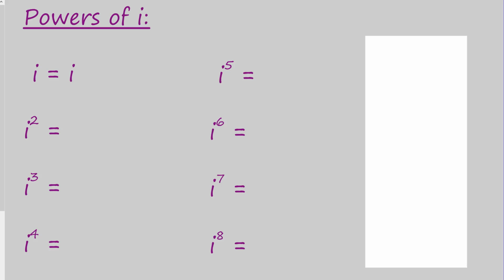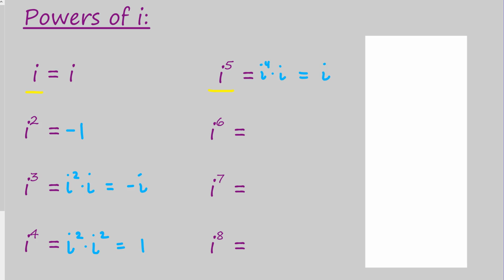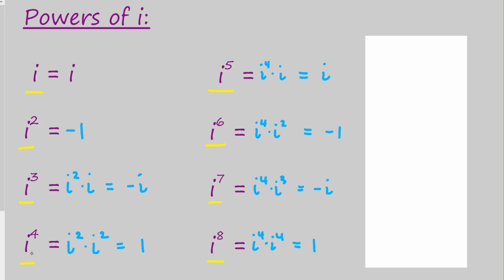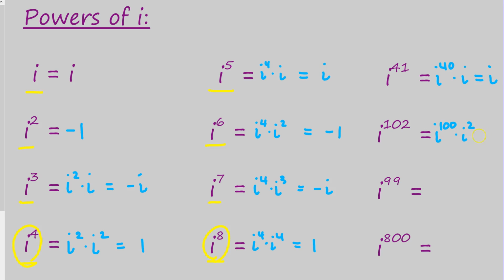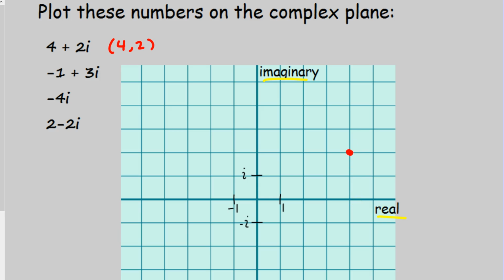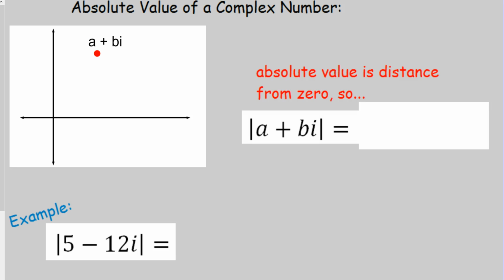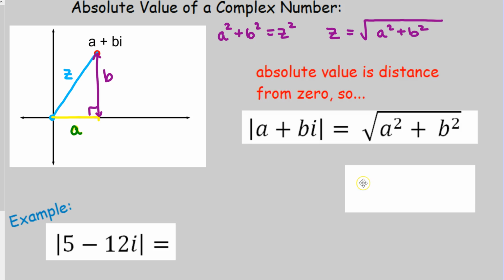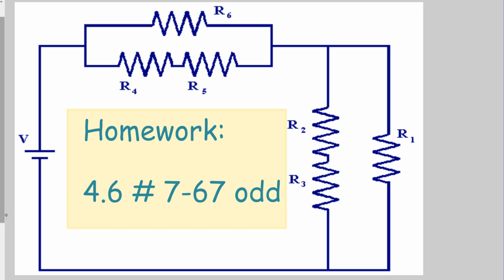ha2 4 6 complex numbers part 2